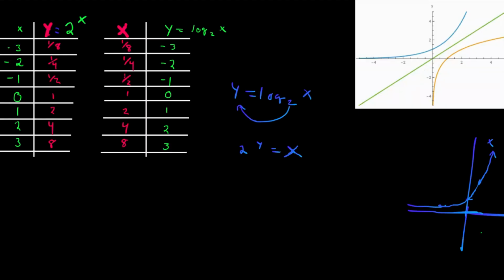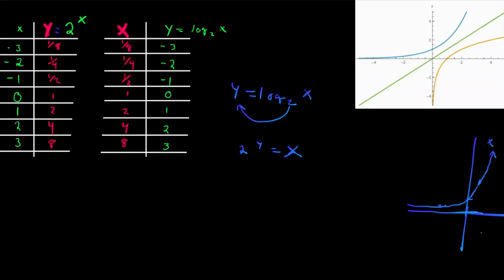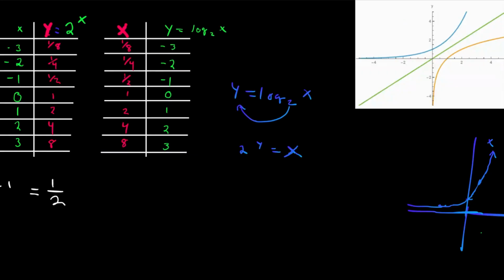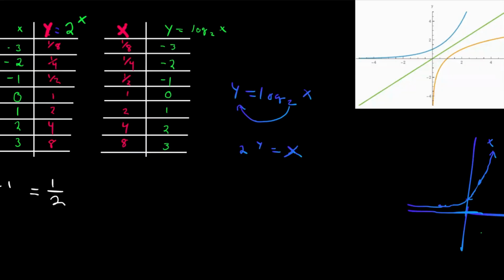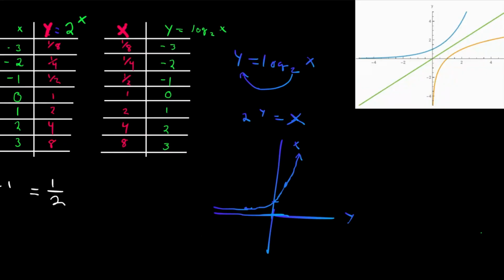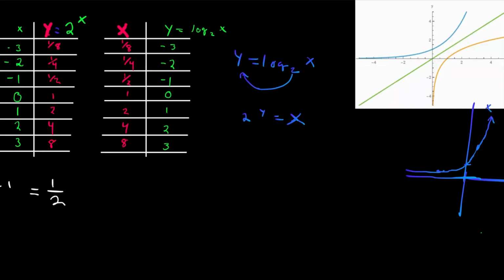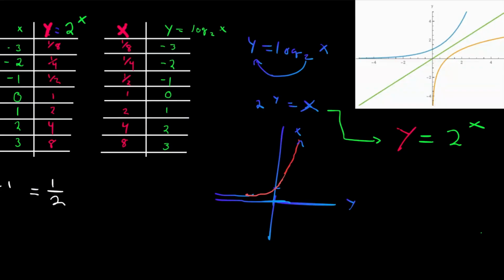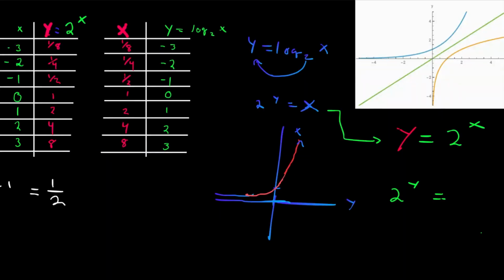y=Log(x) "base 2" and its inverse function y=2^x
In this video we will be covering the log base 2 function y=Logx and its inverse to better understand Log functions. Rather than just seeing Logx I will show you how to read that function as its exponential to simply see it as the inverse function midway through that transition. It is in this way that Logx truly makes since both analytically and graphically. If you like speedy examples then fast forward to around 7:00 and from there I will start ... crunching the numbers.